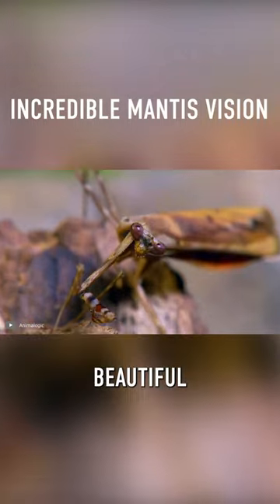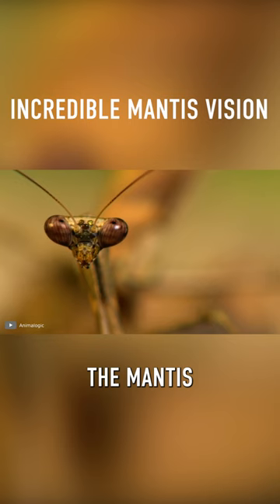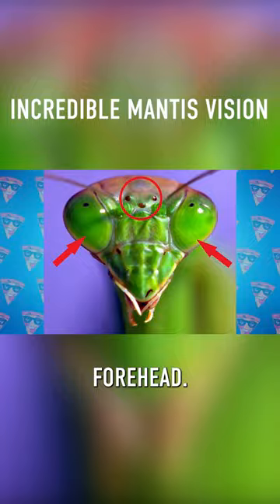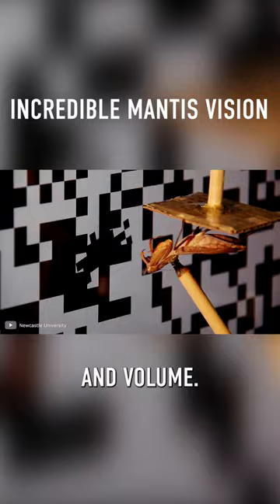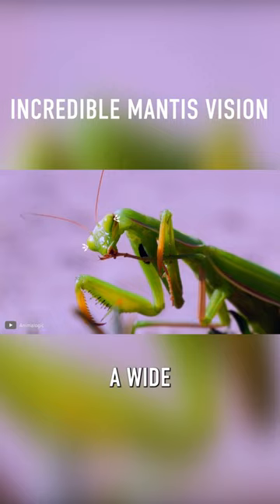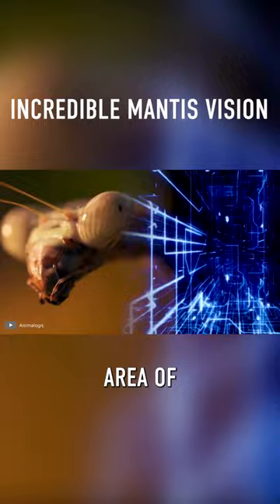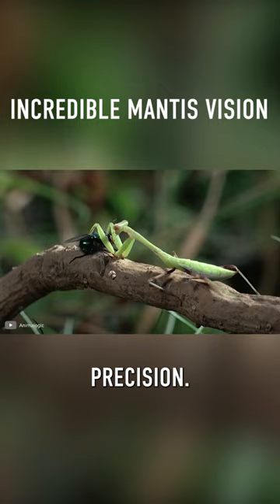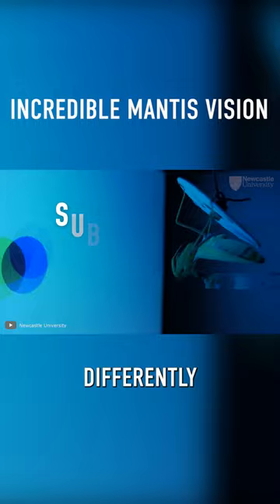Incredible Mantis Vision How DOES He SEE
Original script, commentary and edit of this video are created by Smart Pizza author.